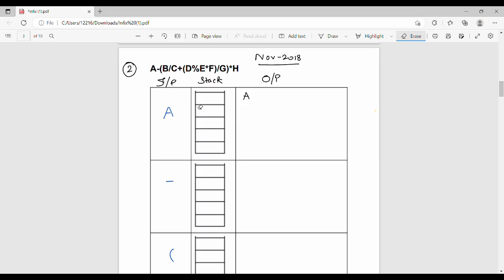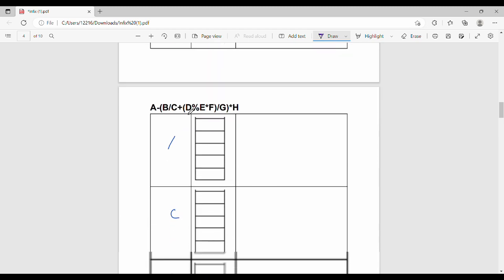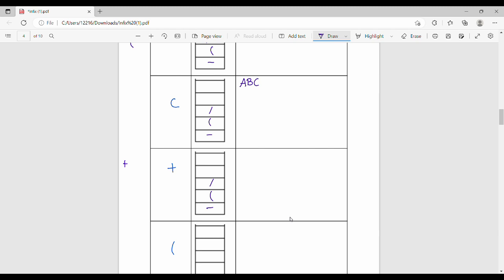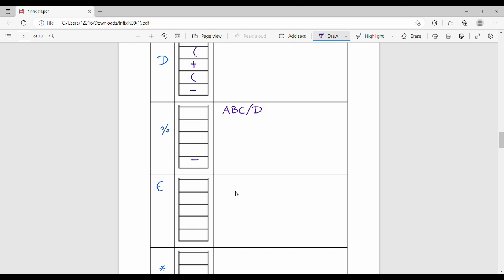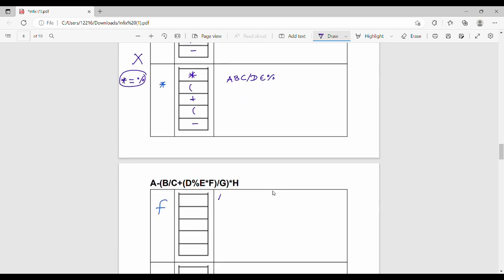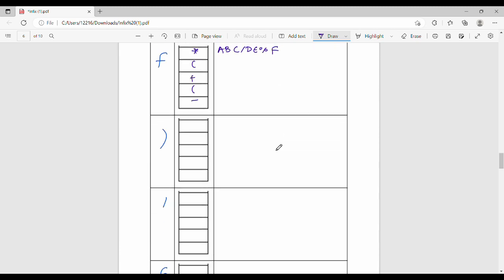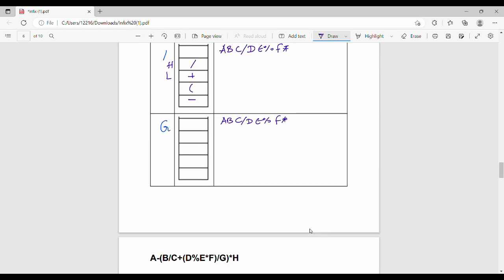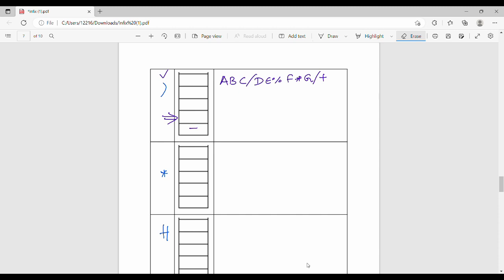5.1.5 Example 1 for Conversion of Infix to postfix expression in Tamil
I have discussed briefly about converting infix to postfix expression with algorithm.